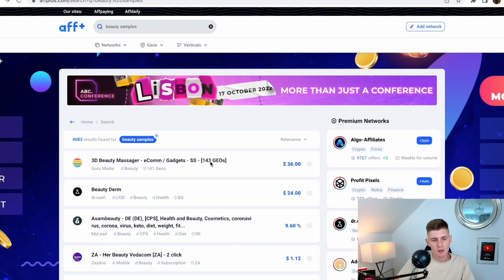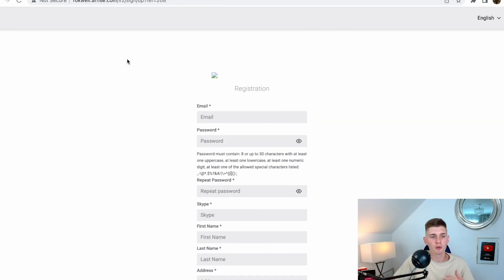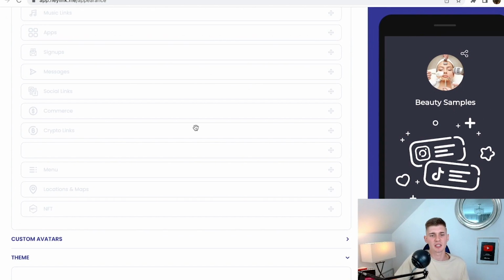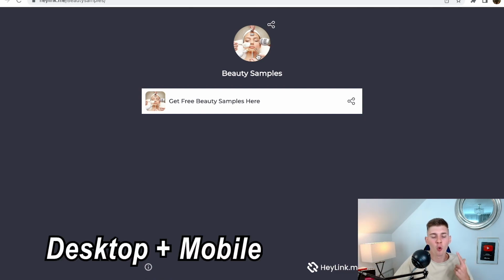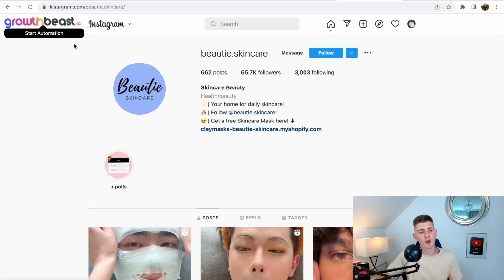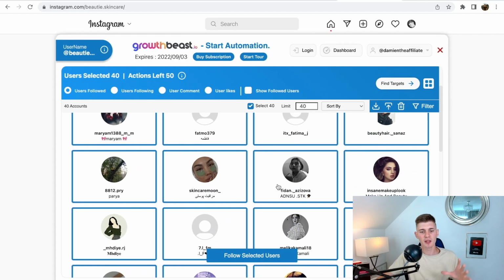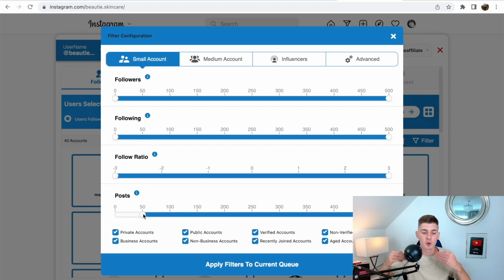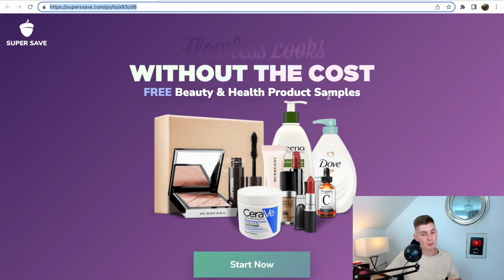$1,000 A Week On AUTOPILOT With A FREE CPA App | CPA Marketing Method For Beginners 2022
💥 Join The CPA Video Academy Program (Just Launched!)

 Do you want to know how to Make Money Fast using CPA Marketing ? If so you're in the right place! I'm going to show you an awesome FREE App that's gonna generate commissions on complete AUTOPILOT! This is a CPA Marketing Method For Beginners 2022.

Description: $1,000 A Week On AUTOPILOT With A FREE CPA App | CPA Marketing Method For Beginners 2022

Video Inspired by - Grant Nichol

cpa marketing
maxbounty
cpa marketing for beginners
cpagrip
cpalead
cpa marketing free traffic
cost per acquisition
cpa meaning marketing
cpa network
cpa digital marketing
cpa marketing tutorial for beginners
cpa advertising
maxbounty offers
best cpa network
cost per action marketing
top cpa networks
cpa networks for beginners